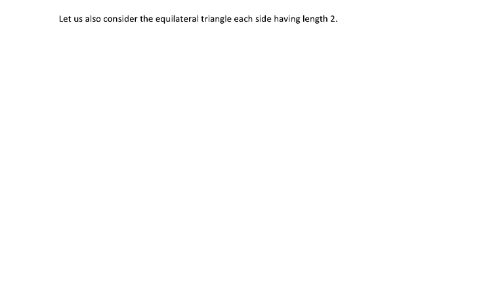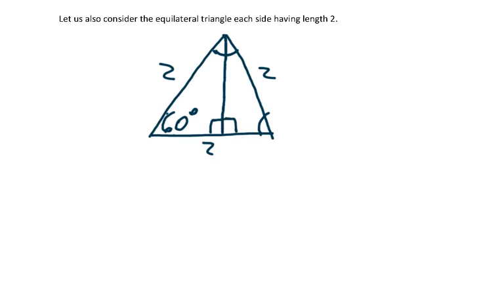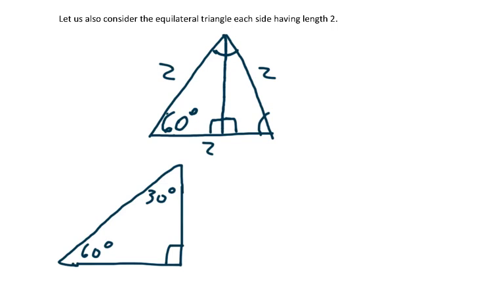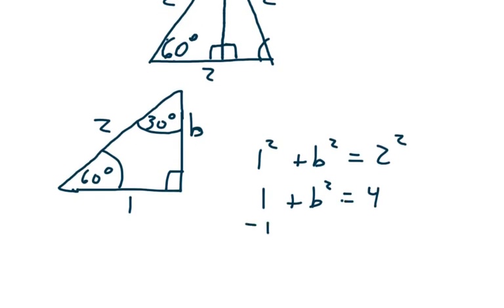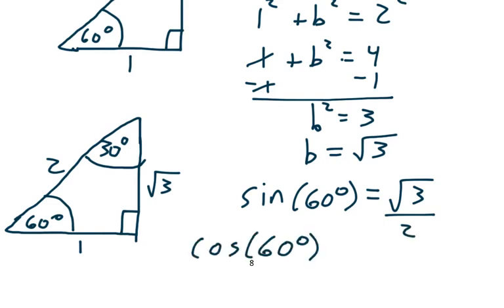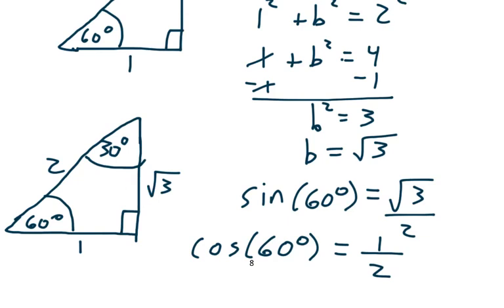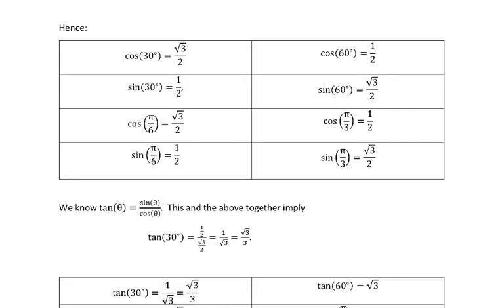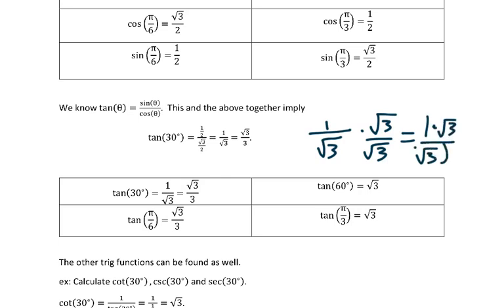Section 5 2 Part 5